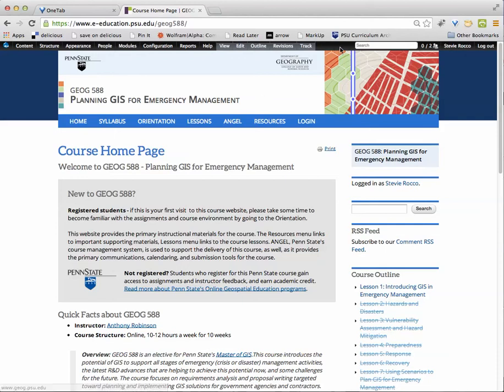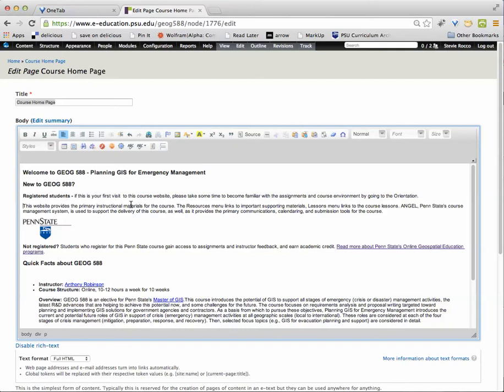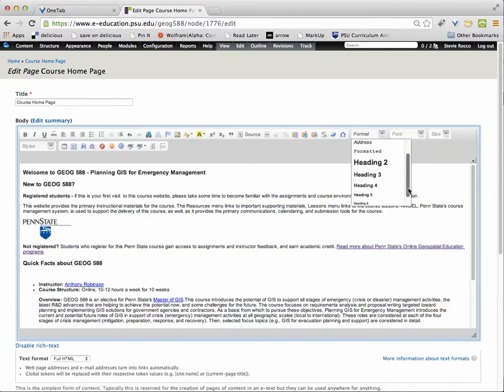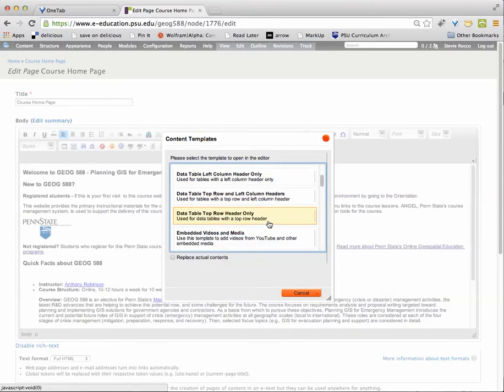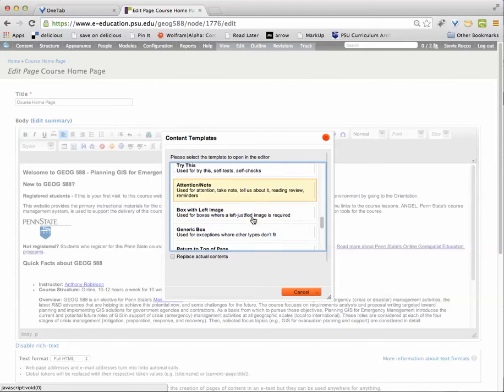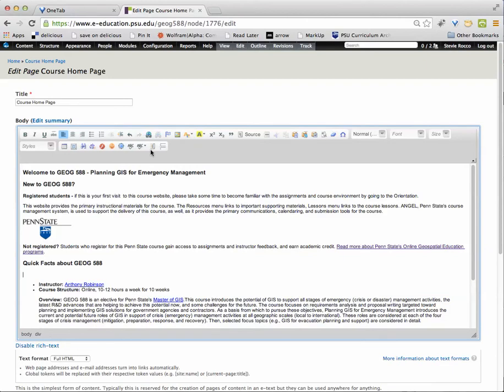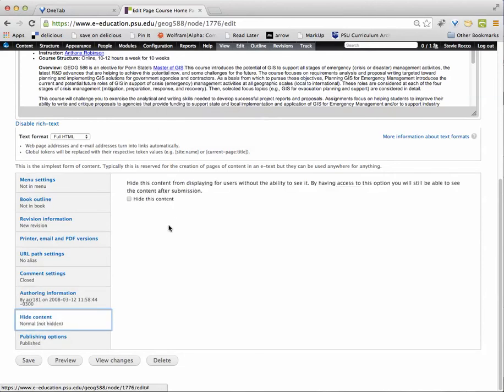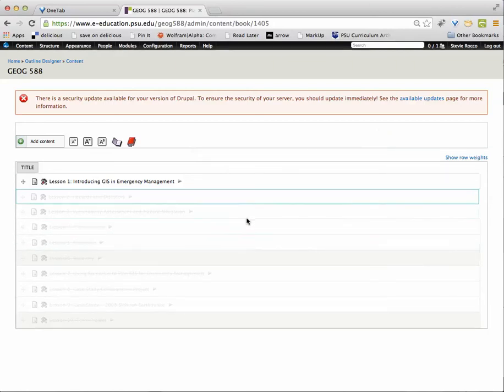New Ecosystem Editing Instructions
A brief overview of how to edit in Dutton's new course ecosystem.